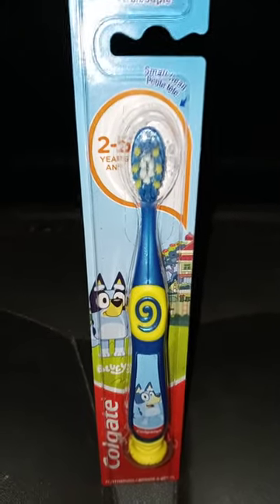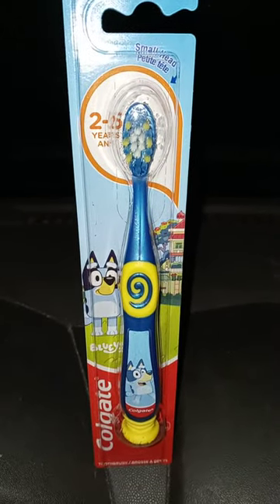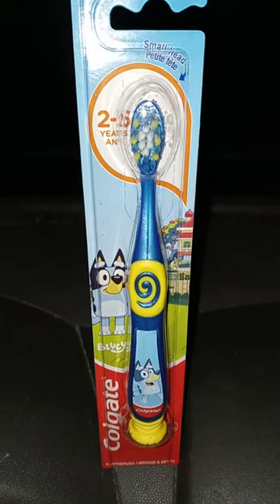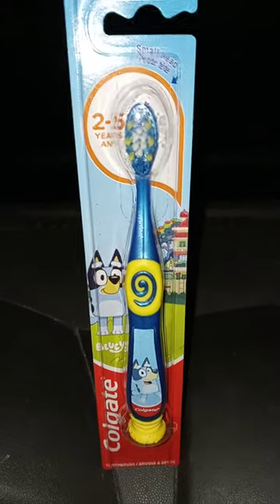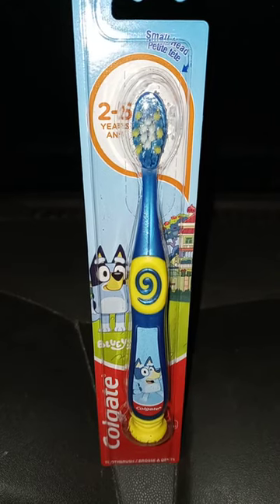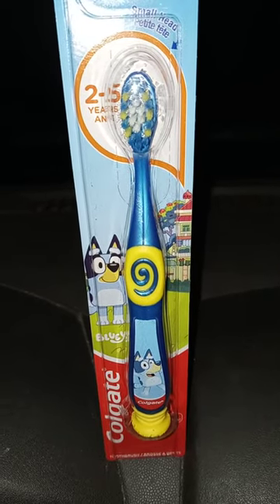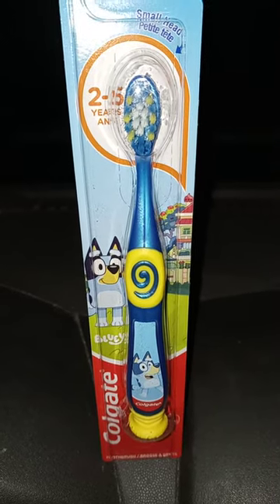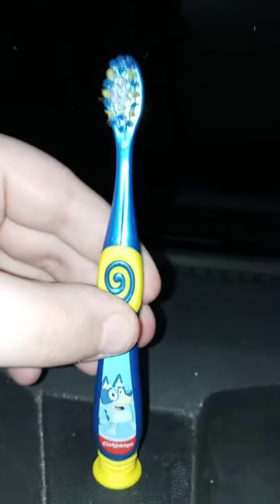Colgate Bluey Toothbrush Unboxing Plus Review